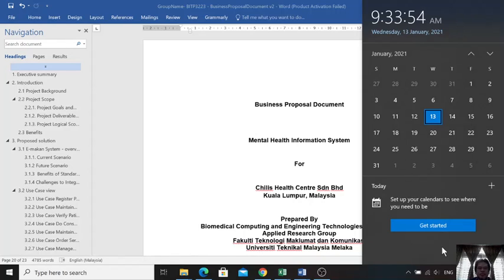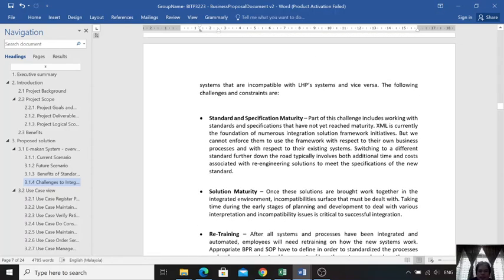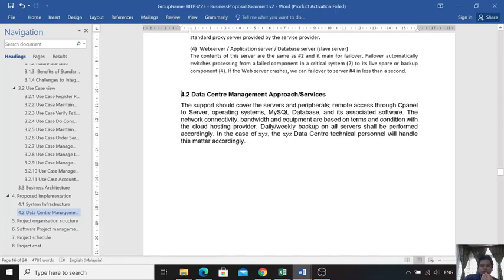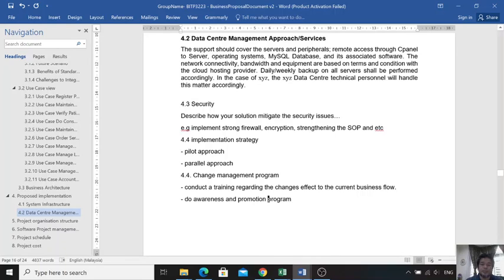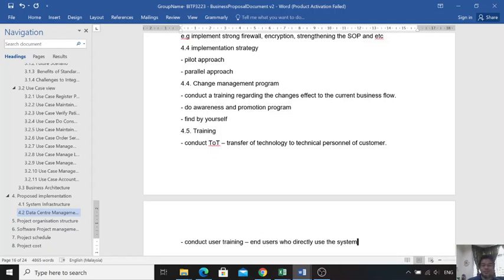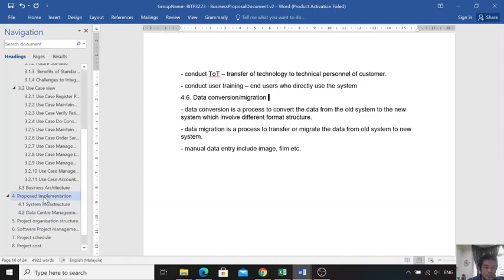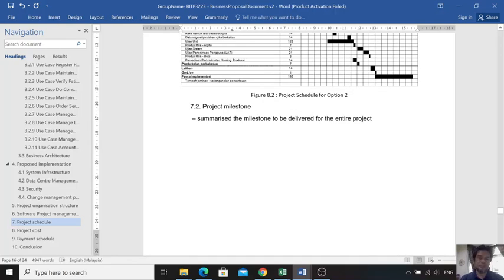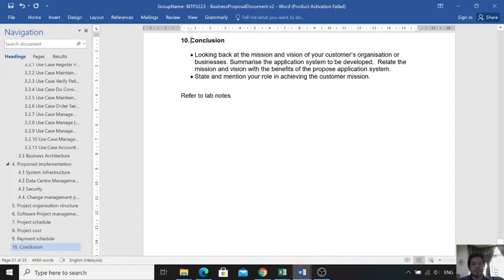Lab 13 | Final Project Final Explanation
This video discusses about final project include contents, presentation and report.